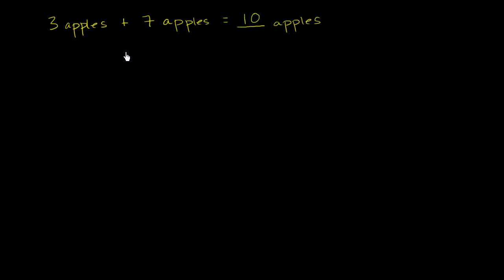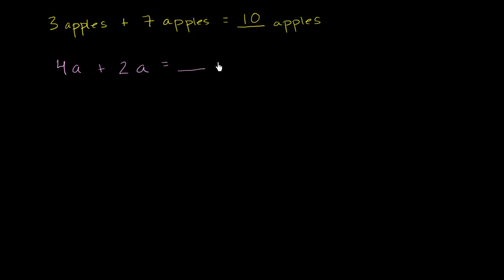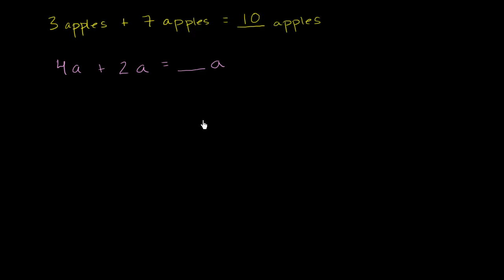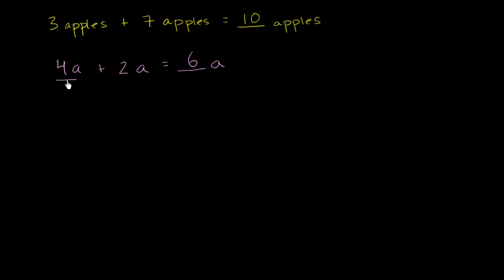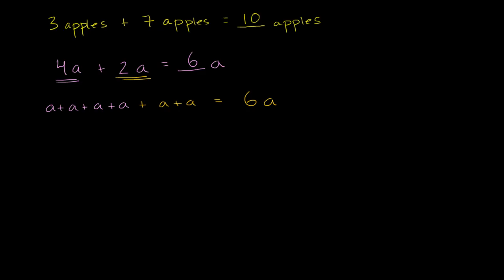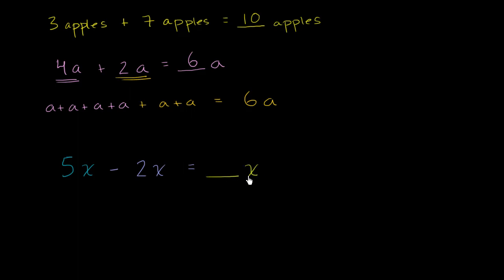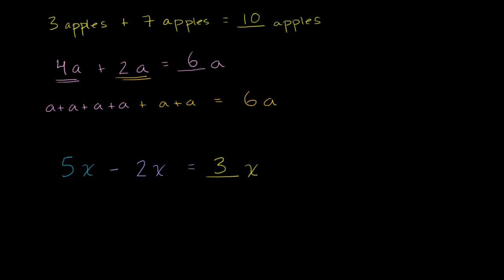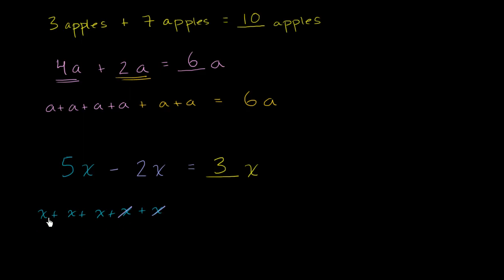How to combine like terms | Introduction to algebra | Algebra I | Khan Academy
Another good explanation (minus Chuck Norris) on the how we combine like terms in algebra. This will totally make sense.